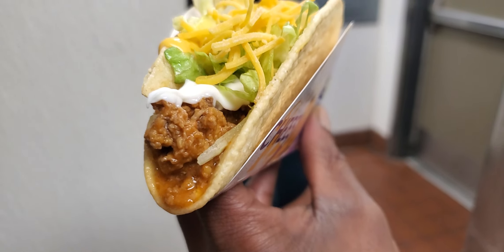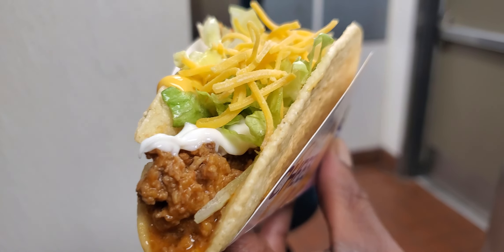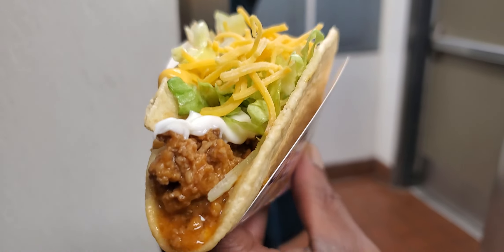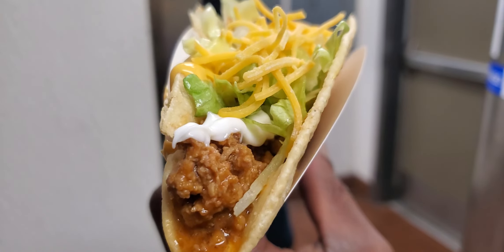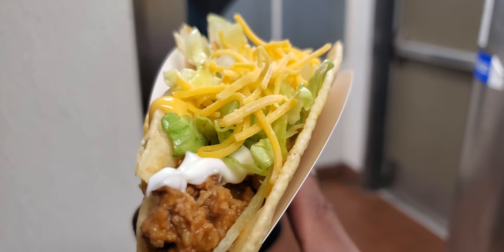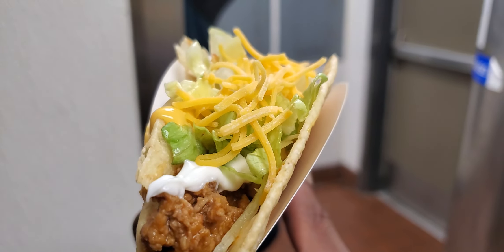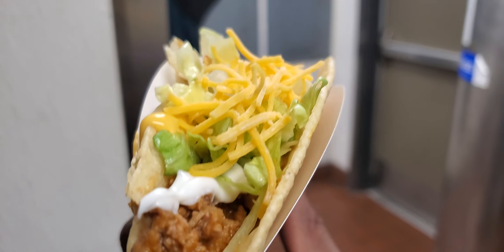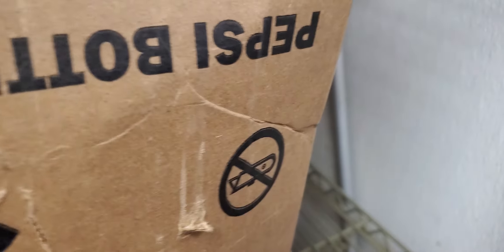Crispy melt taco 🌮from taco bell